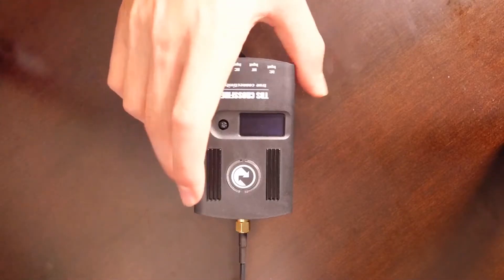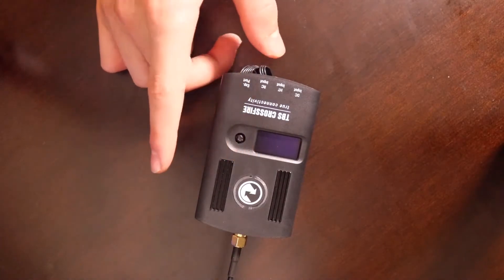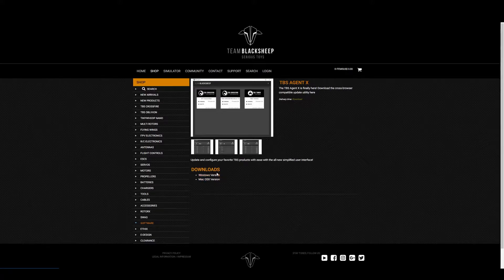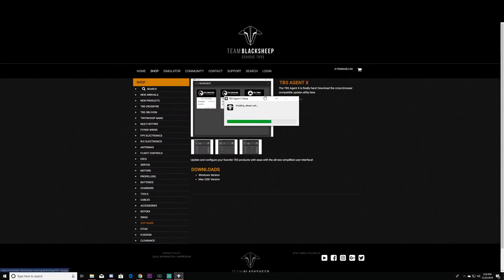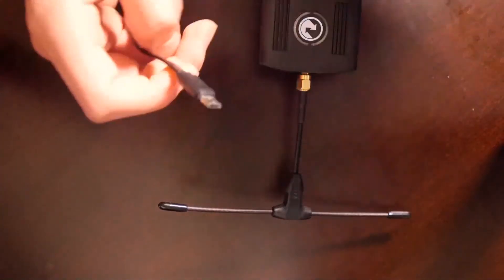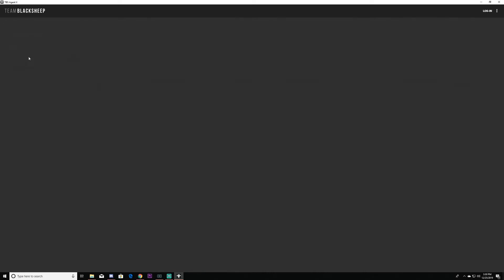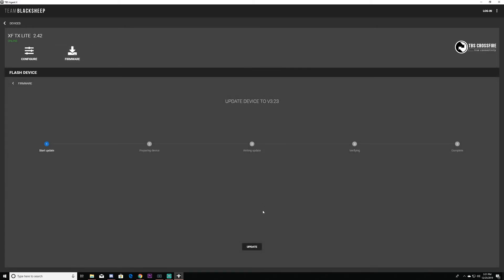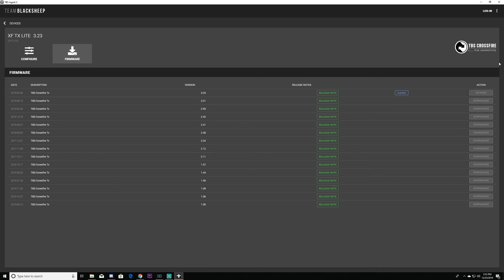How to update your TBS Crossfire Transmitter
📷Gear📷
Camera Gimbal
Mini camera
Handy recorder
Shotgun mic
Camera rig